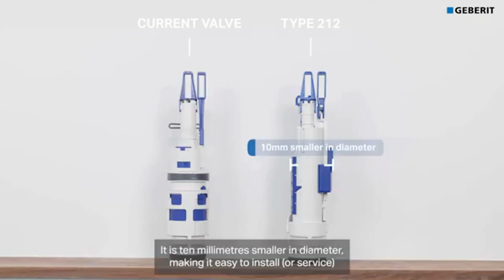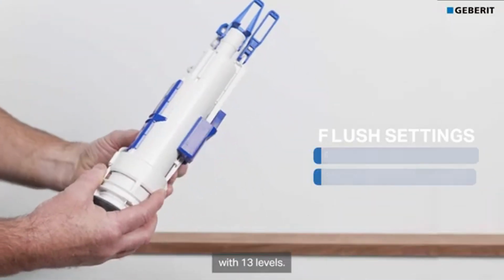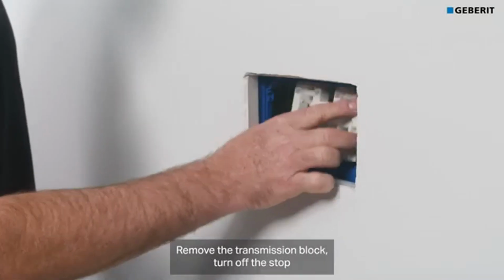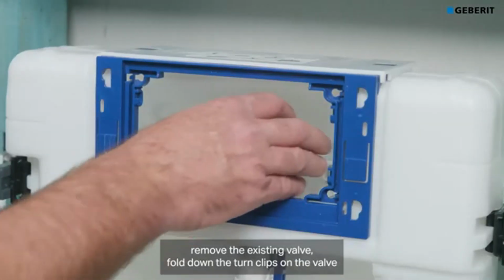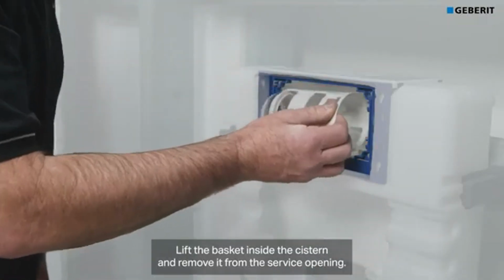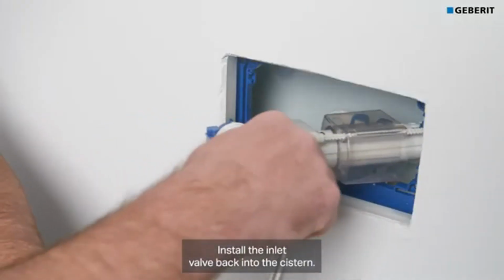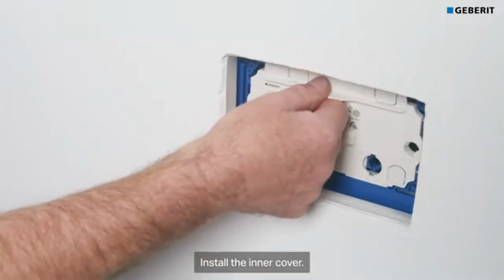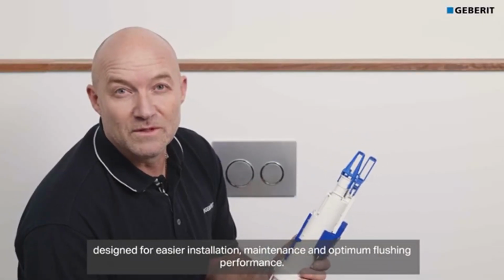How To Change a Geberit Flush Valve 244.830.00.1 for Omega Cistern Installation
Replace your broken flush valve in minutes! |  Geberit Flush Valve 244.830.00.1 for Omega Cistern Installation Guide

Got a broken flush valve? Don’t worry—we’ve got you covered! In this quick and easy tutorial, we’ll show you step-by-step how to fit a Geberit Flush Valve 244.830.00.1 for Omega Cistern and get your bathroom back in perfect working order.

🔧 No plumber needed – Save time and money by doing it yourself!
✅ Simple, clear instructions
🛠 Perfect for DIY beginners and pros alike

📲 Follow us for more tips, tricks, and updates!